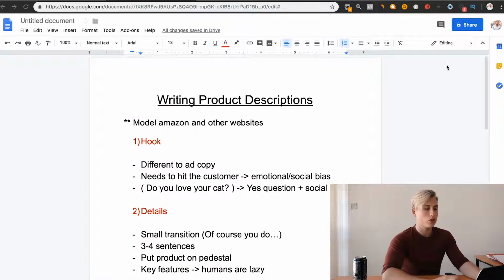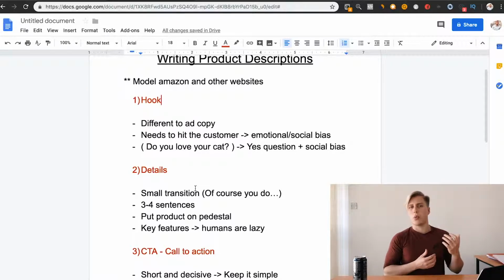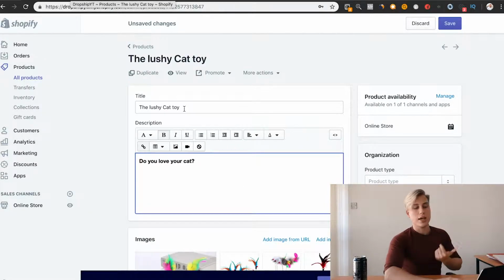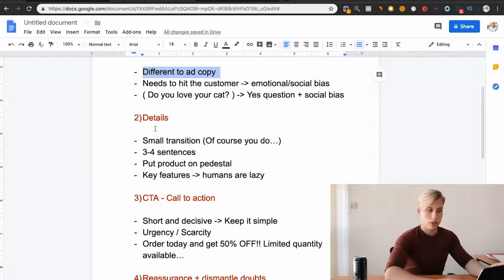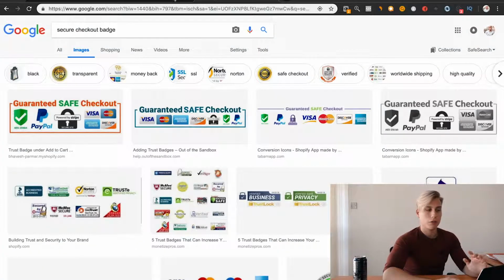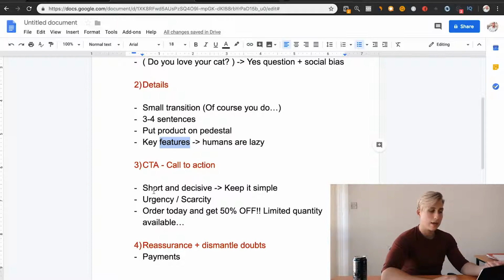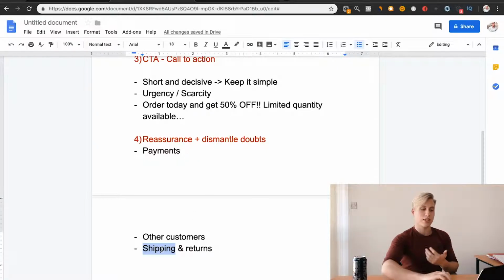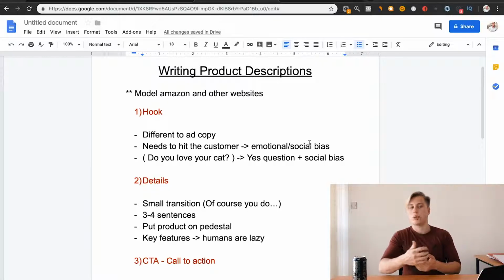Creating A High Converting Dropshipping Product Description (Step-By-Step)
Hey! If you’re new to the channel… my name is Courtne Marland.

I am an entrepreneur and the CEO and founder of SpearPoint Analytica, a full-service digital agency servicing clients across London, LA, New York, Melbourne & Sydney.

Despite my business mind I launched my first app when I was 11 and still have a huge passion for code and technology which I continuously use to drive the decisions I make in my life.